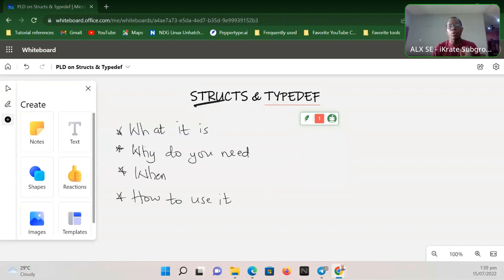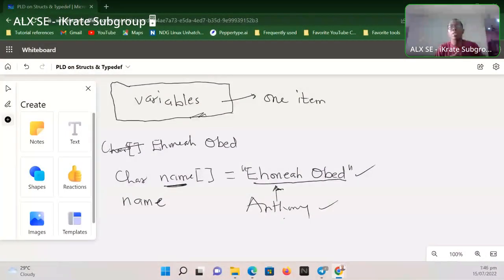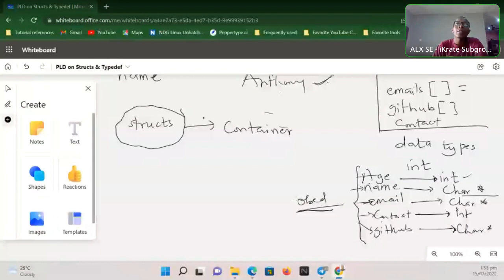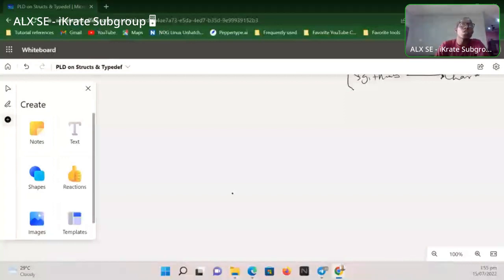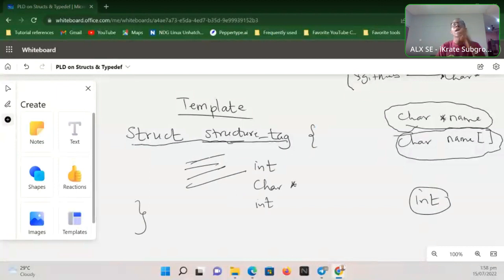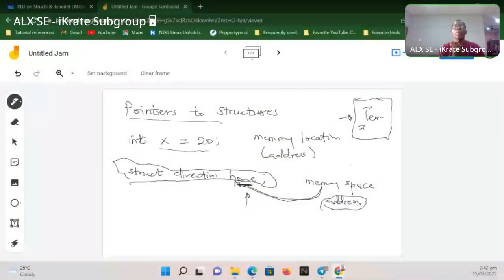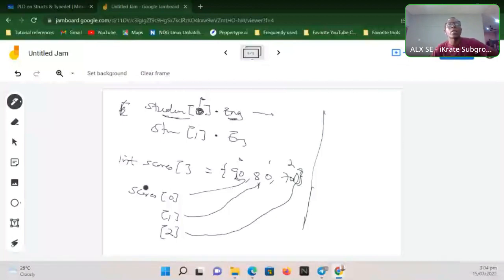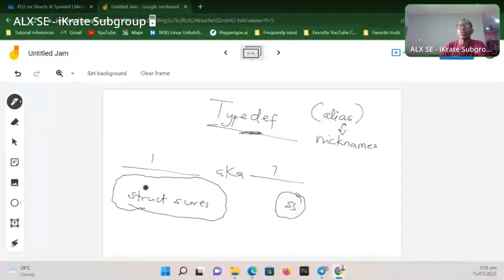Structs & Typedef in C Explained - C Programming | ALX PLD DISCUSSION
In this ALX peer learning discussion, we discussed the concept of structs and typedef as they are used in C programming. Here is a list of the things covered in this discussion
* What are structs
* How to write the template for a struct
* How to declare a struct
* How to initialize a struct
* How to access values stored in a struct
* Arrays of structs and how to use them
* Assigning a pointer to struct
* Accessing the values in a struct with the use of a pointer
* What is typedef
* How to use typedef with structs

This is an unedited recorded session of peer discussion amongst ALX Software Engineering students (May 2022 cohort)